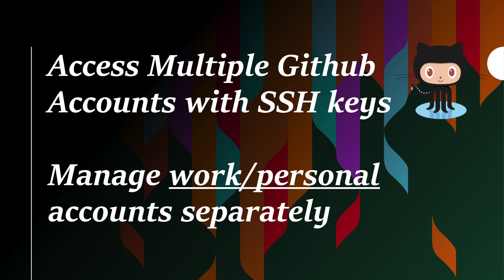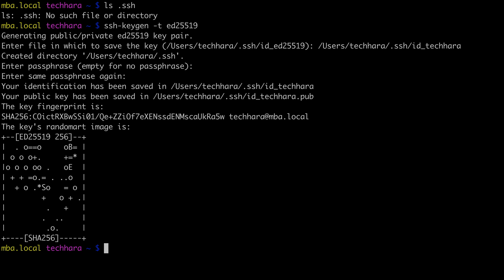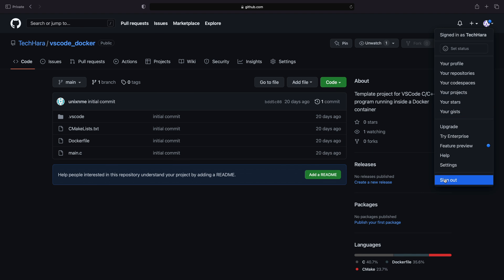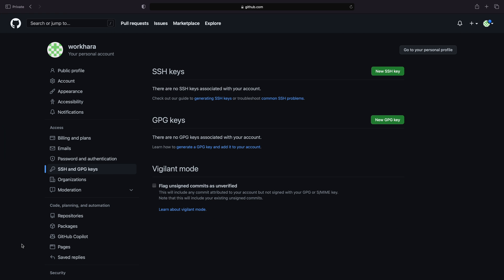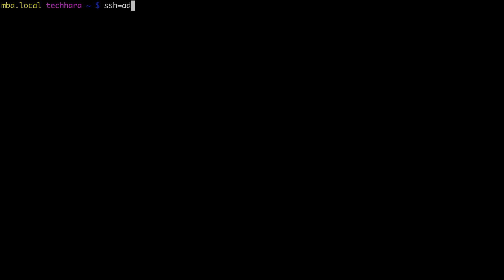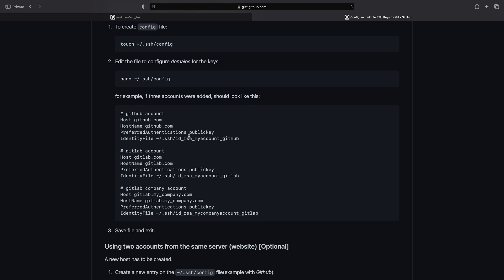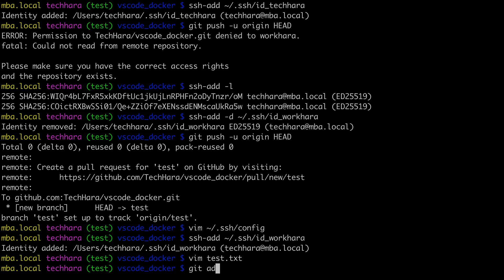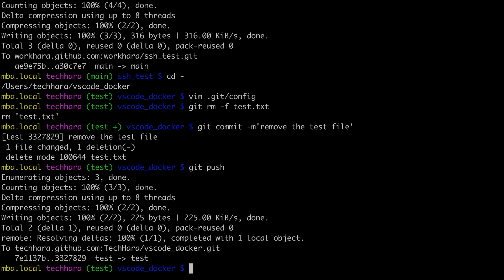Manage Multiple Github Accounts with SSH keys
You probably have at least two Github accounts: one for work and one for personal. In this video, I will go over how to manage multiple Github accounts and ssh keys from your computer seamlessly.